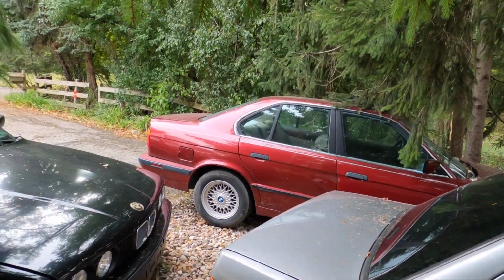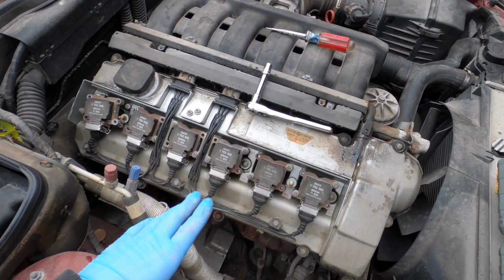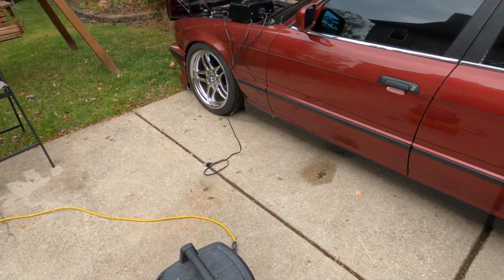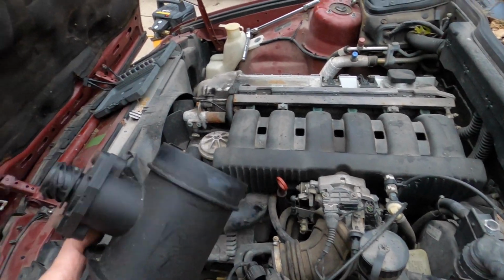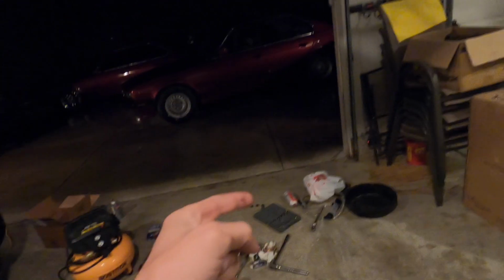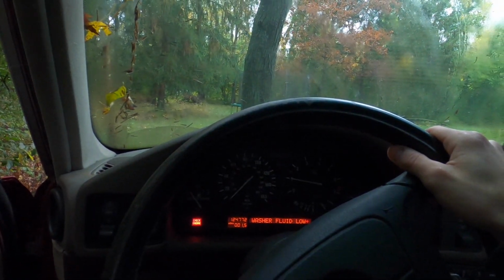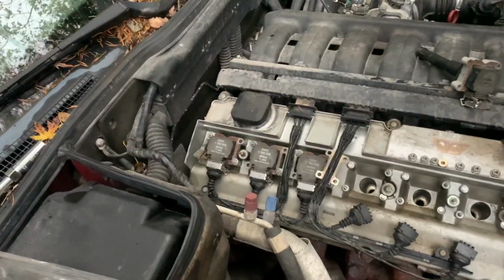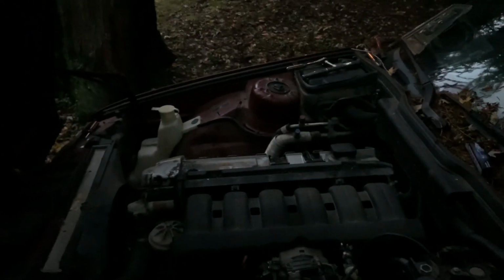Getting the E30's donor motor running properly | M50 troubleshooting!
I apologize for such a long video but it's worth it as we sort out this E34s m50 to make sure that it is healthy and good to swap into the e30. Lots of things wrong with this thing!